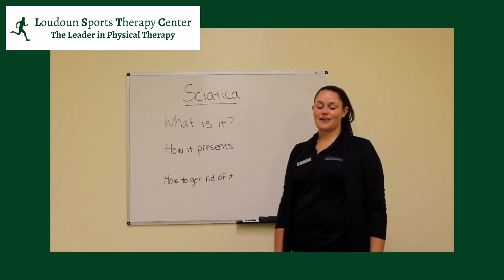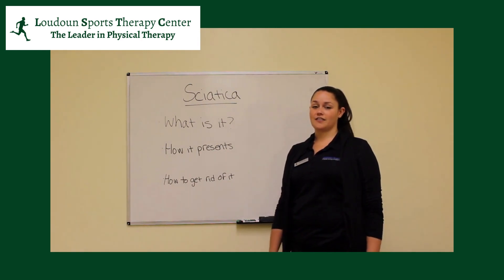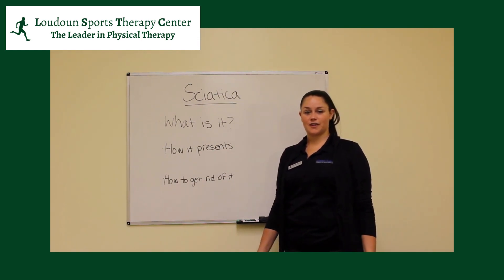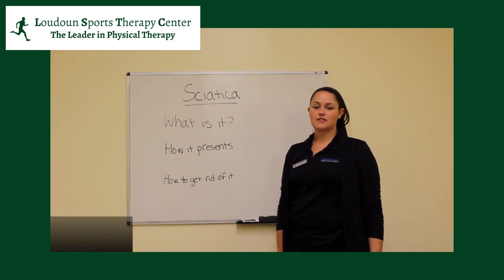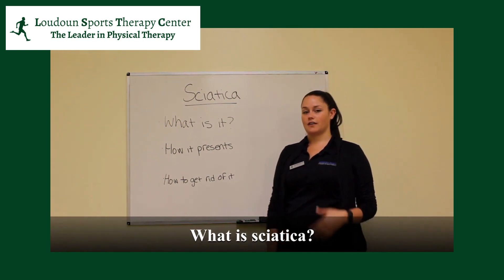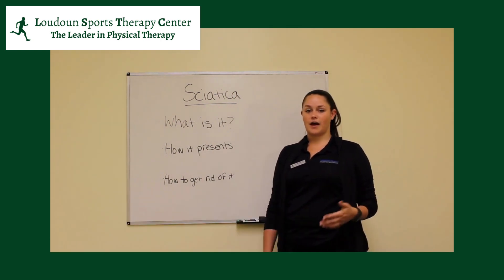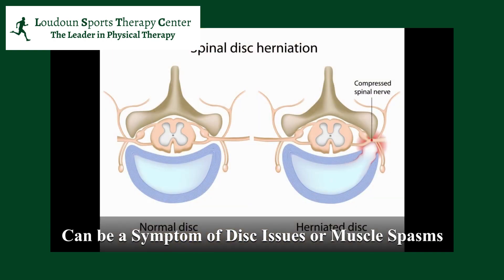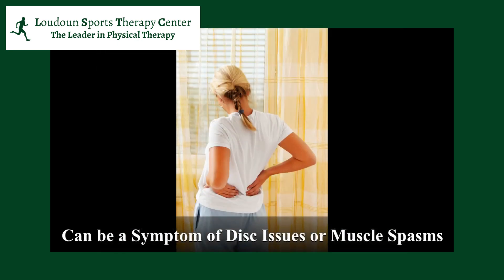What is Sciatica? - Loudoun Sports Therapy Center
Sciatica is a tricky condition because some of the symptoms resemble other basic problems such as back pain or hip problems. How do you know if you are dealing with true sciatic nerve symptoms?